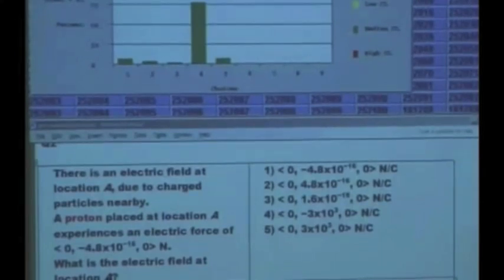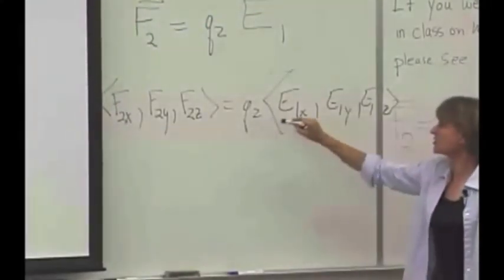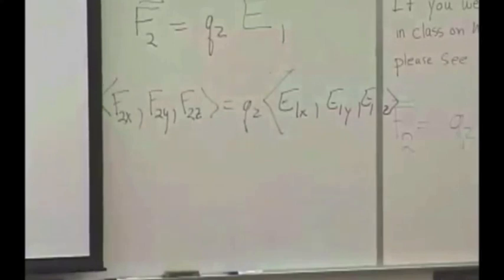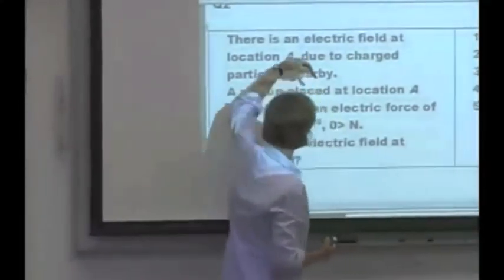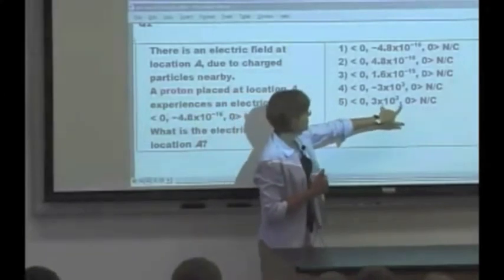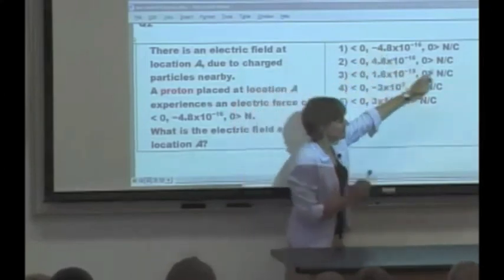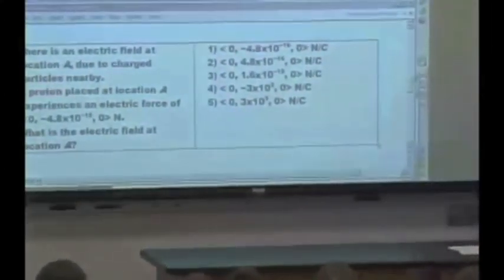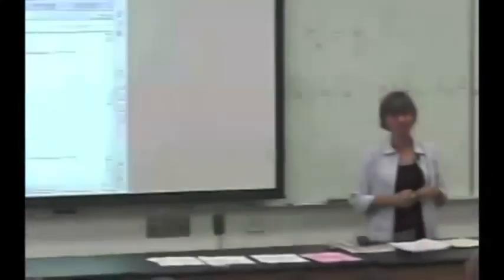M & I II: Electric Fields Video 6 Part 2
Field and Force Q & A